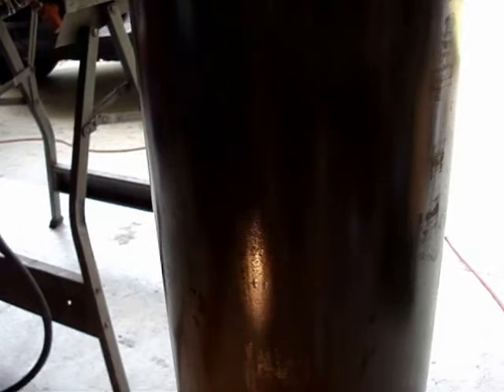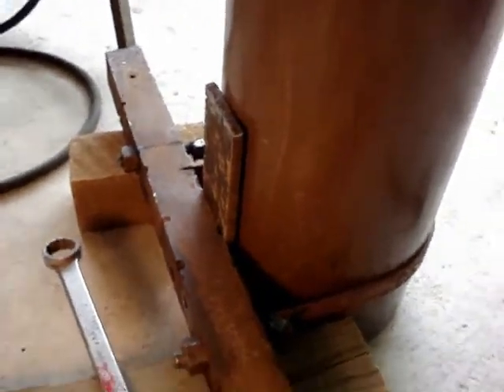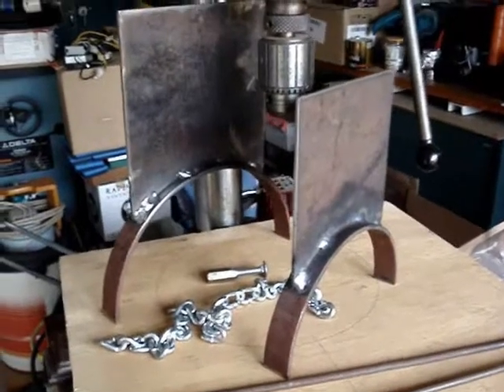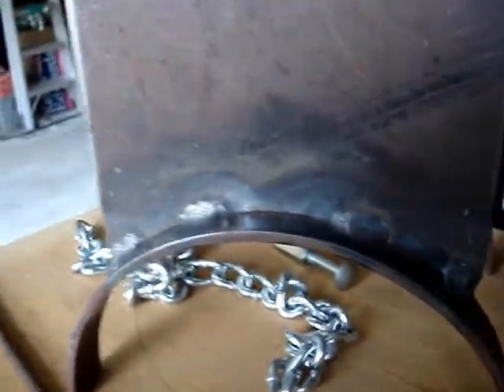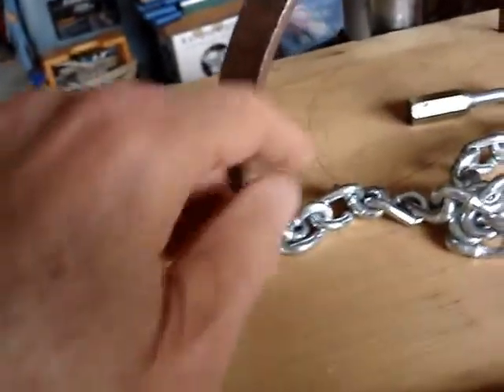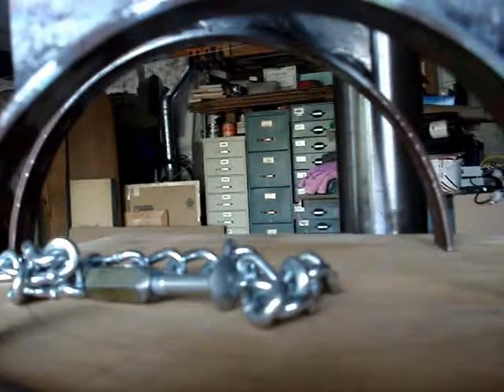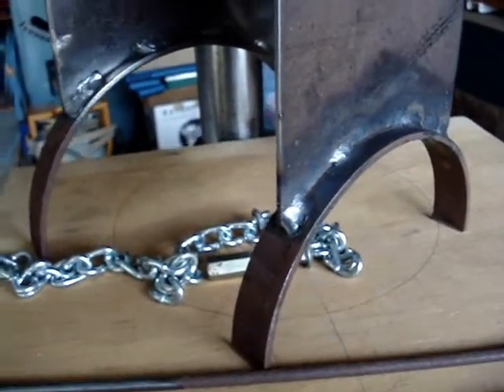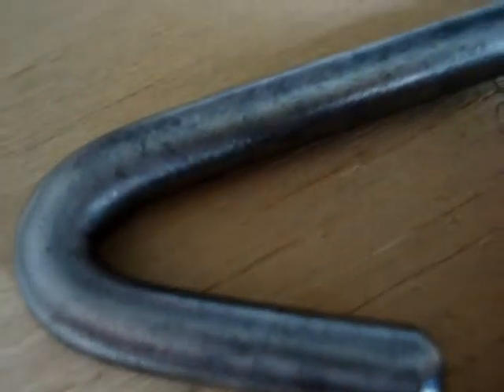dip-pak MIG welder argon bottleRACKS update2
the saga continues. more welding, more fabrication, more cold-bending, more recycling of old steel, and a bit of *loud* hammering. I've employed a "bit of a bizarre approach" to bending steel here using 5/8ths all-thread, 2x2 -solid- square bar, and massive hex nuts. in some frames, lower left corner, you can see my 1/0 welding cable's -horribly- worn, what with electrical tape slathered on it from one end to the other. so

LOOKA HERE:

if you have some welding cable that's *nice* I can *swap* you some of my spare tooling and shop supplies for it. here's the short list of what I have I can swap you:

well, OK, think it over, and get back with me